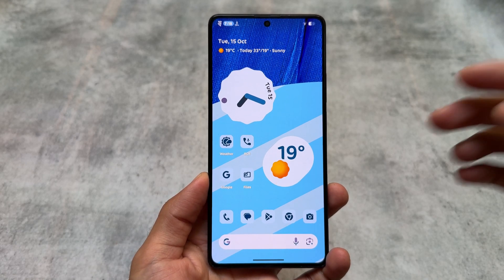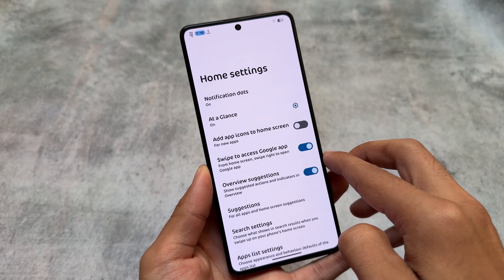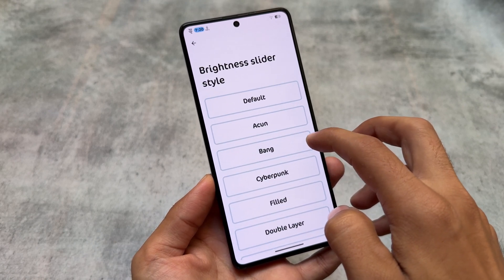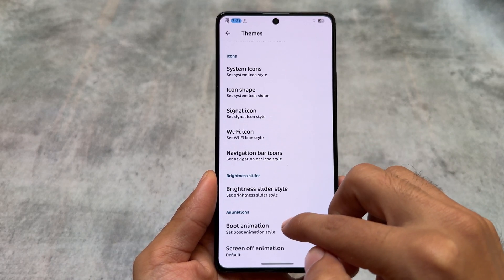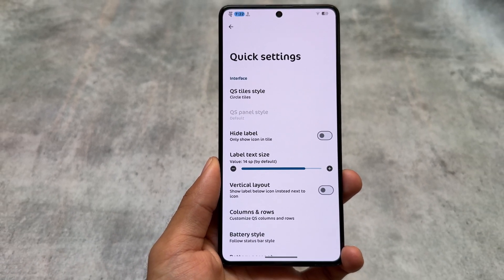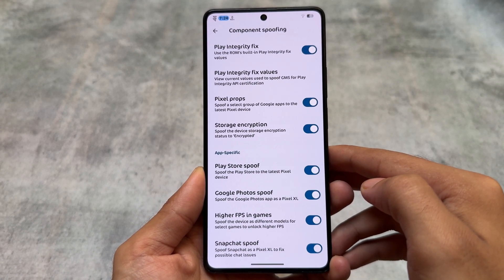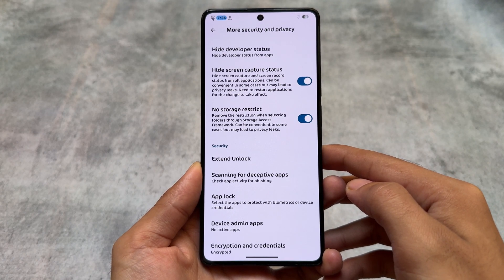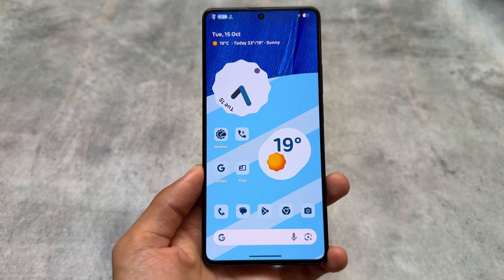Evolution X v9.5 Released: Finally All the Customisations/Features are Back 🤯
Hey guys, What's Up? Everything is good I Hope. This video will show you " Evolution X v9.5 Released: Finally All the Customisations/Features are Back 🤯 ". Make Sure to watch this video till the end to understand everything.